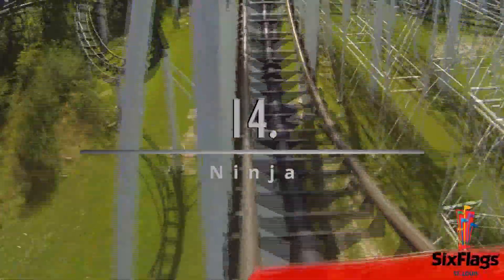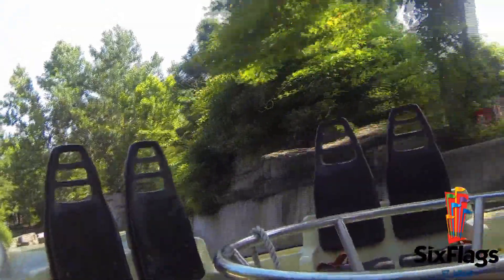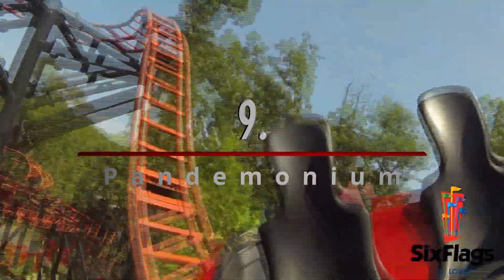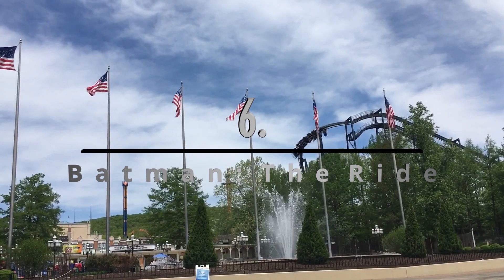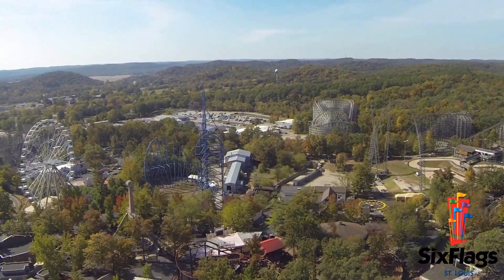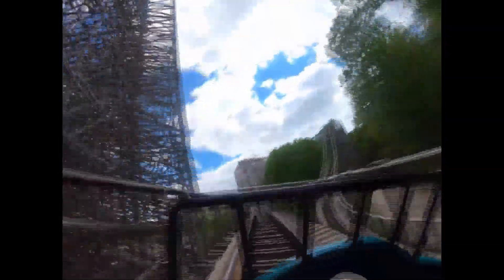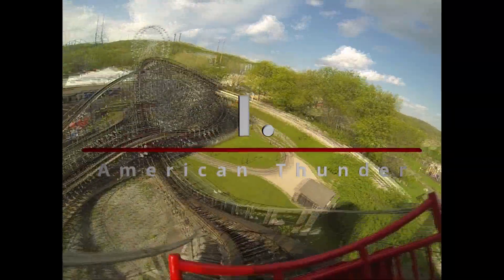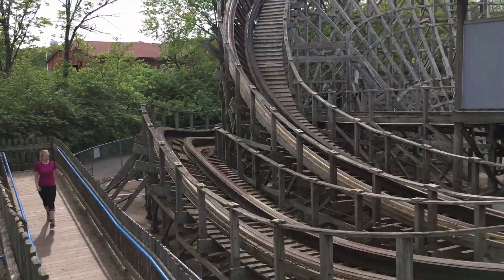My Top 15 Rides at Six Flags St. Louis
I’ve never listed any rides from my home park, so here you go! Enjoy! Thanks to JUSTICE LEAGUE: Battle For Metropolis Expert for the idea!